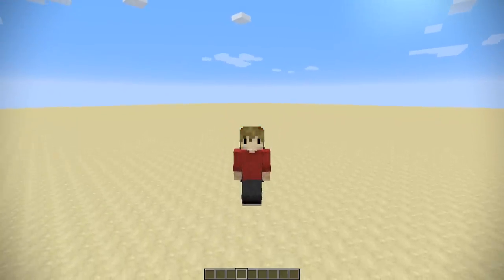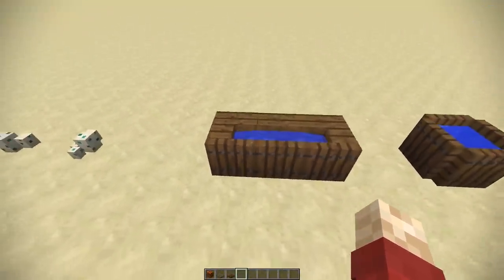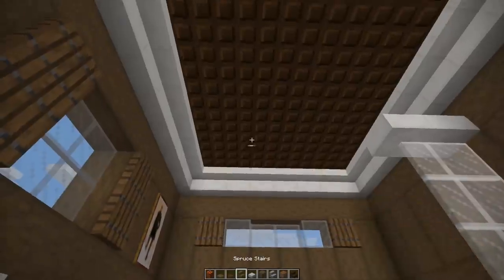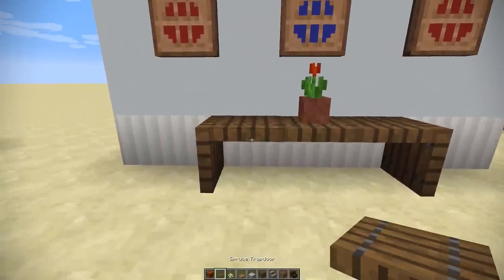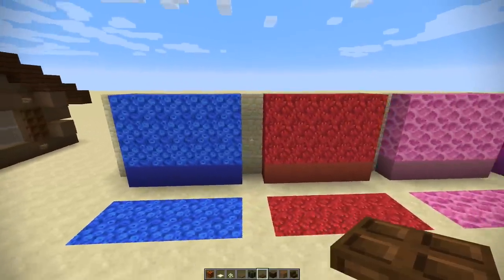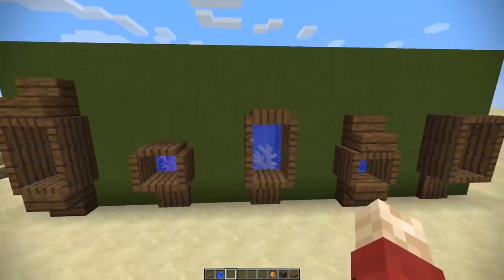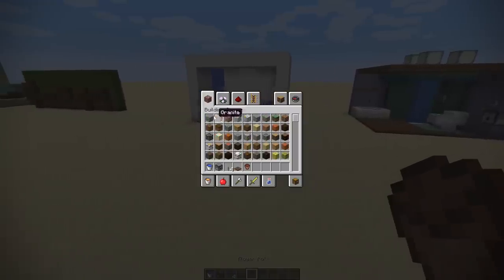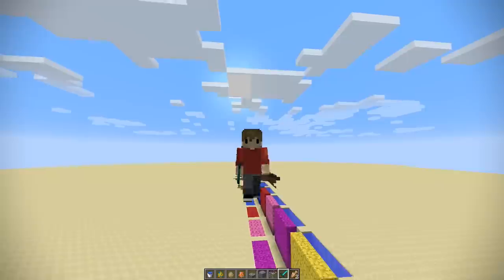Minecraft: 1.13 Aquatic Update Building Tricks and Tips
Here are my initial thoughts for tricks and tips and uses of the new blocks and updates for minecraft 1.13. I found lots of minecraft build hacks for this one too! I think some of these might get fixed though!